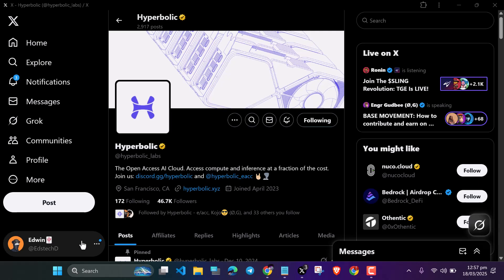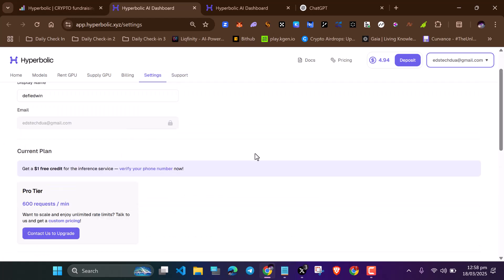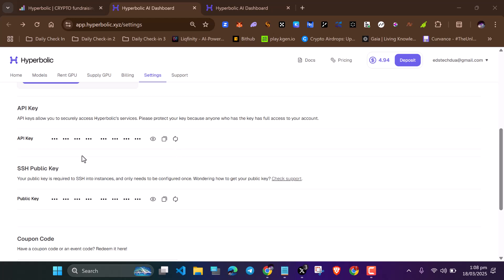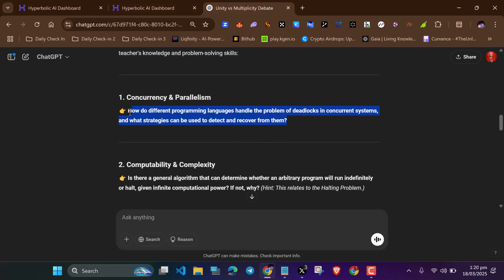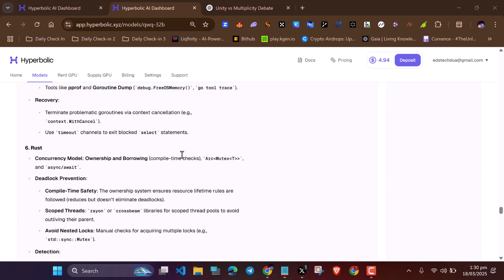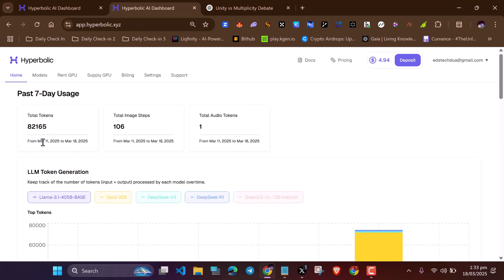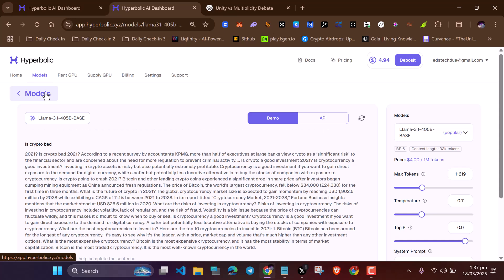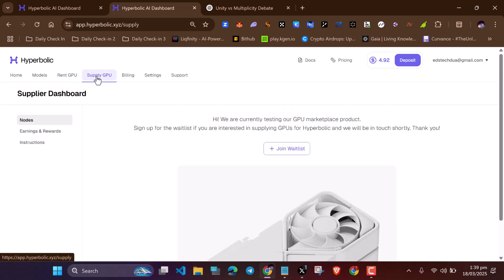Hyperbolic Airdrop - Step By Step Guide On How to Farm "Tokens" For Potential Rewards.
Hyperbolic is an AI cloud platform that brings together global computational resources to make GPU resources and AI services more accessible, inexpensive, and scalable.
They Raised $20M From Polychain Capital,Light Speed Faction,Nomad Capital and Others.

Start Here: app.hyperbolic.xyz

Models That Give More Tokens:
- QwQ-32B
- Deepseek R1 and R2

Focus on asking questions Relating To:

▶️𝐀𝐧𝐜𝐢𝐞𝐧𝐭 𝐩𝐡𝐢𝐥𝐨𝐬𝐨𝐩𝐡𝐲, 𝐩𝐚𝐫𝐚𝐝𝐨𝐱𝐞𝐬, 𝐚𝐧𝐝 𝐦𝐞𝐭𝐚𝐩𝐡𝐲𝐬𝐢𝐜𝐚𝐥 𝐭𝐡𝐞𝐨𝐫𝐢𝐞𝐬
▶️𝐕𝐞𝐫𝐛𝐚𝐥 𝐚𝐧𝐝 𝐂𝐨𝐧𝐜𝐞𝐩𝐭𝐮𝐚𝐥 𝐃𝐞𝐱𝐭𝐞𝐫𝐢𝐭𝐲
▶️𝐒𝐲𝐧𝐭𝐡𝐞𝐬𝐢𝐬 𝐨𝐟 𝐃𝐢𝐟𝐟𝐞𝐫𝐞𝐧𝐭 𝐒𝐲𝐬𝐭𝐞𝐦𝐬
▶️Programming Related Questions

Always Do Your Own Research, Nothing Here is Financial Advice.